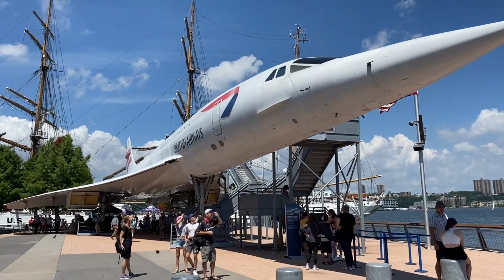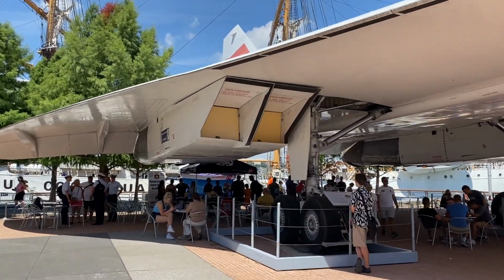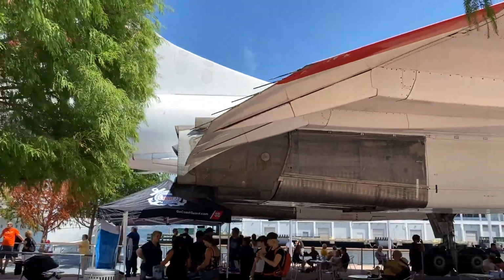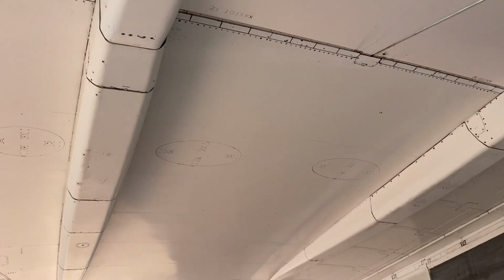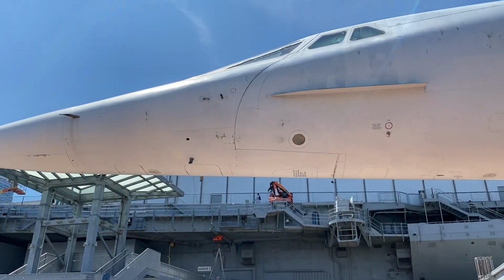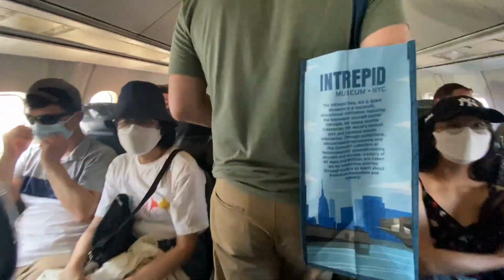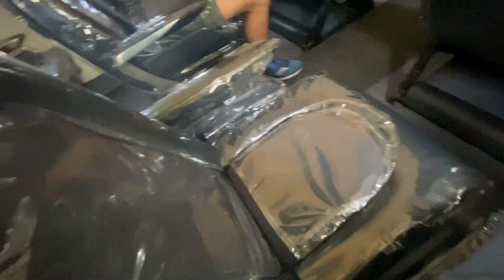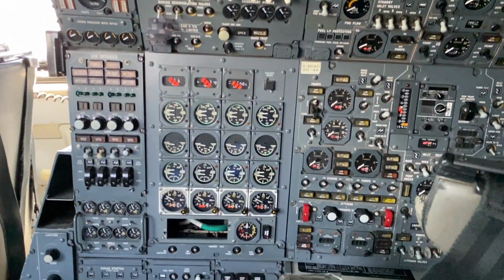British Airways Concorde Review | My First Vlog in a plane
Decided to go see a Concorde Supersonic jet after seeing one in Virginia